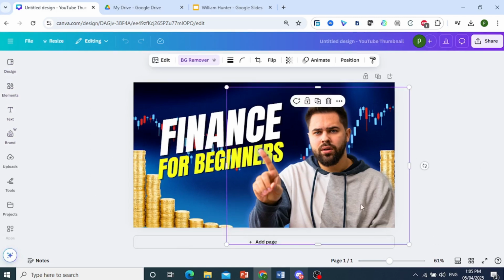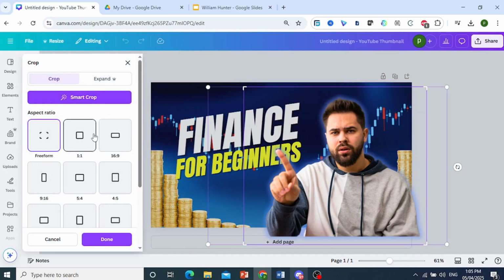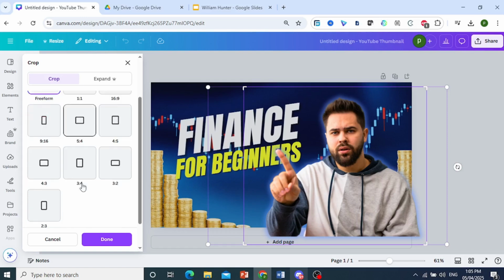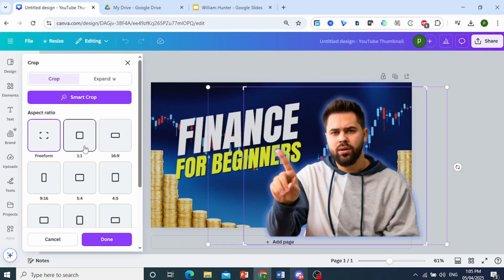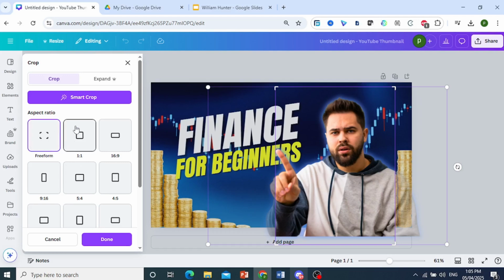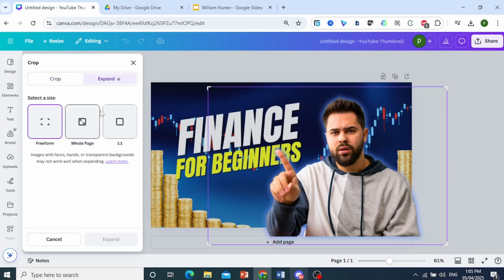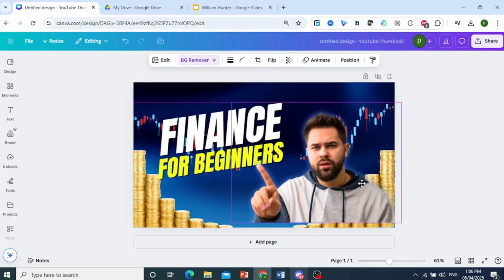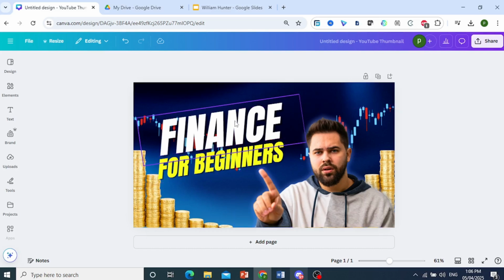How to CROP in Canva (Step by Step)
Want to crop your images or elements in Canva? This step-by-step tutorial shows you how to use the cropping tool to adjust your visuals for the perfect fit. Learn how to crop photos, graphics, and shapes while maintaining design quality.